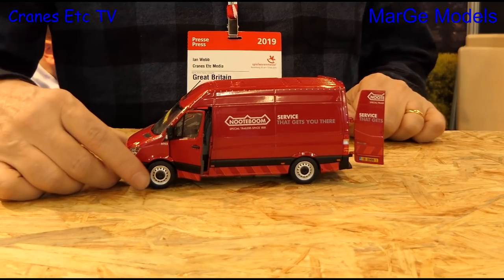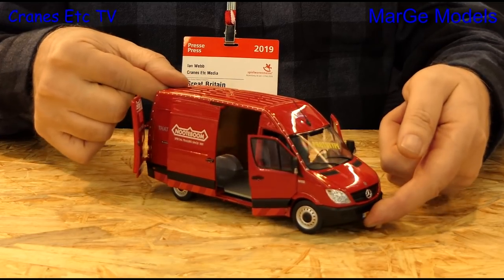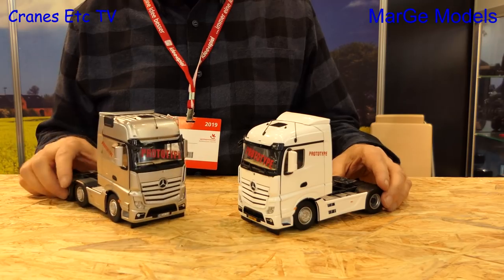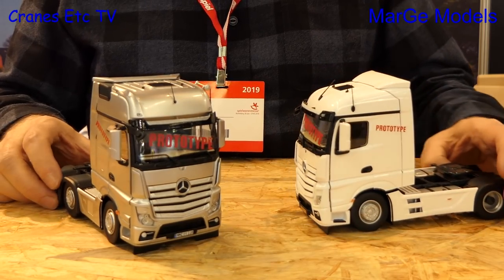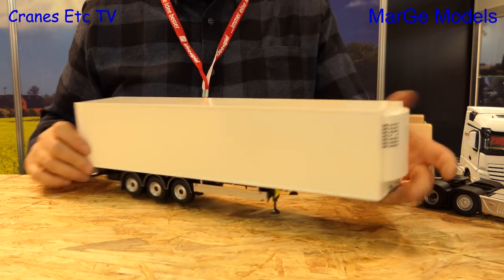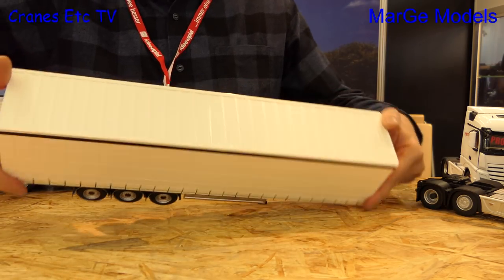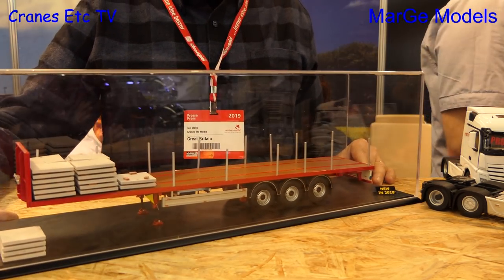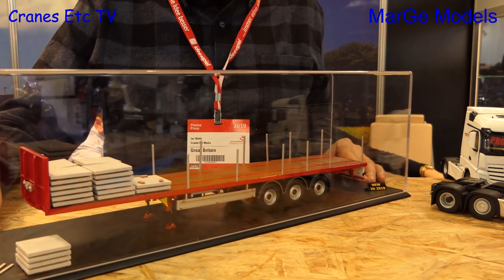Nuremberg Toy Fair 2019 - MarGe Models - by Cranes Etc TV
This is the Cranes Etc TV report on MarGe Models at the Nuremberg Toy Fair / Spielwarenmesse 2019.